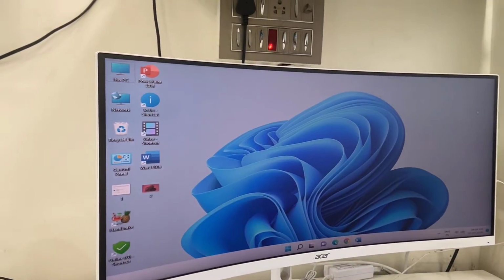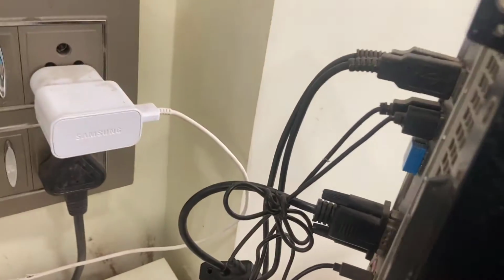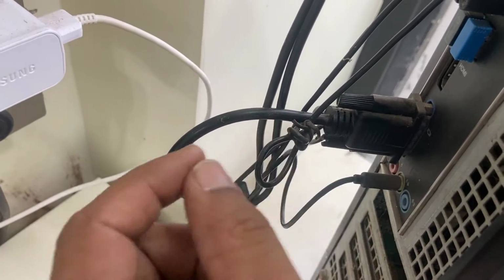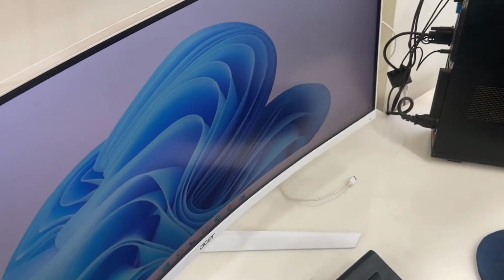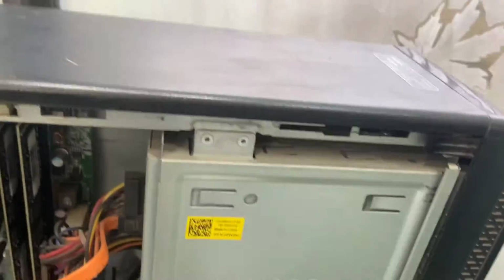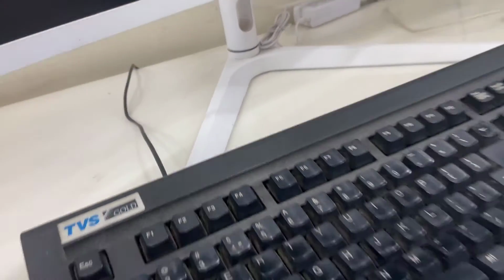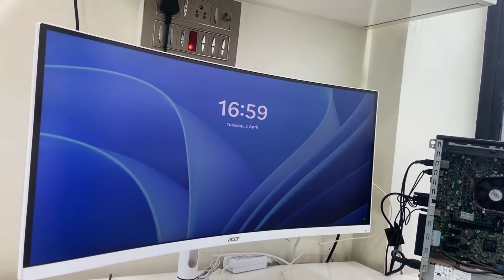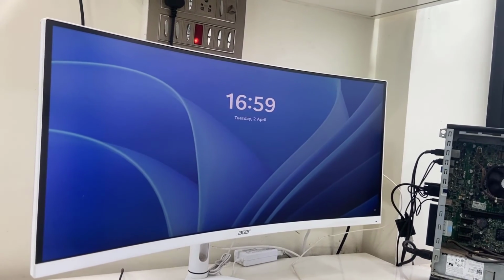How to Fix Monitor Tint Color Screen Issue (Red, Yellow, Green, Blue, Pink)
Fix Monitor Tint Color Screen Issue (Red, Yellow, Green, Blue, Pink)

fix red tint color on monitor screen,
fix blue tint color on monitor,
green tint color on monitor,
fix green color on monitor,
fix pink color on monitor,
correct monitor color,
sudden monitor color changed,
fix monitor color issue 2024,
vga cable, hdmi cable, monitor cable,
reset monitor color,
fix yellow color tint on monitor,
fix monitor color issue,